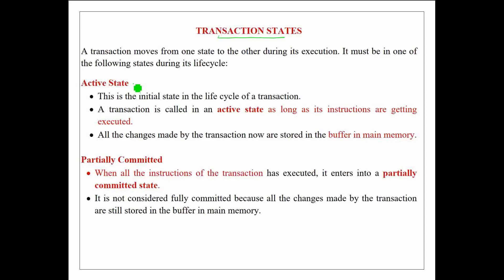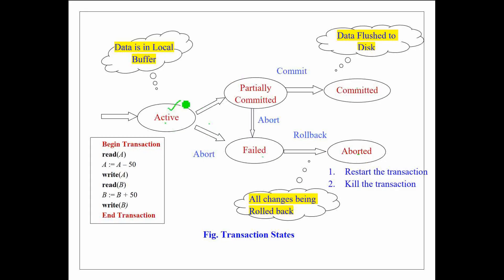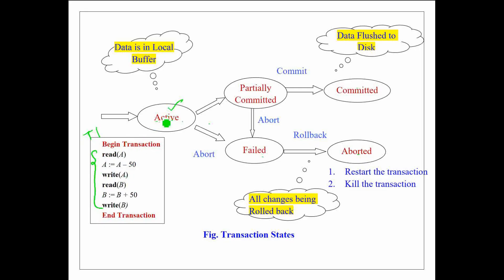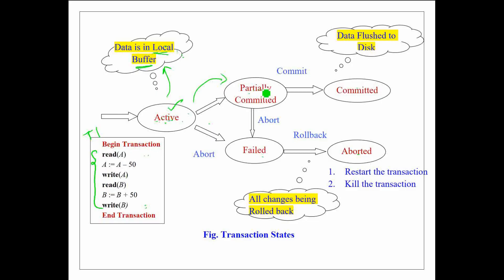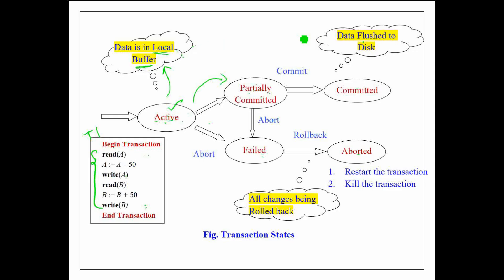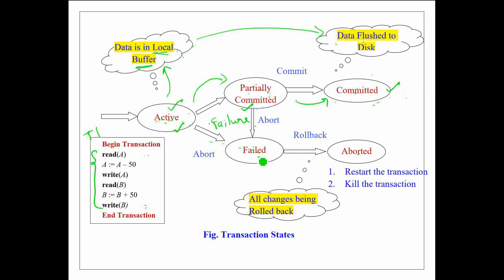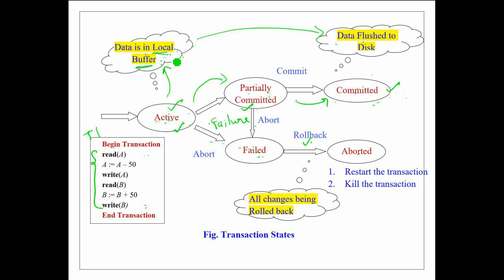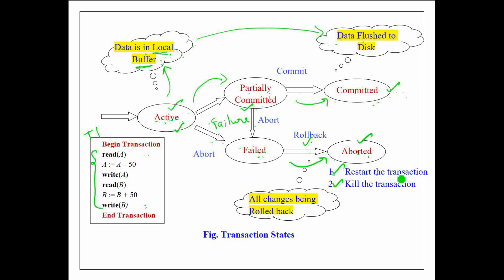TRANSACTION STATES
This video discusses different states in a transaction. It  moves from one state to the other as it entries the system to be executed.

A transaction must be in one of the following states:

Active State

· This is the initial state in the life cycle of a transaction.

· A transaction is called in an active state as long as its instructions are getting executed.

· All the changes made by the transaction now are stored in the buffer in main memory.

Partially Committed

· After the last instruction of transaction has executed, it enters into a partially committed state.

· After entering this state, the transaction is considered to be partially committed.

· It is not considered fully committed because all the changes made by the transaction are still stored in the buffer in main memory.

Committed State

· After all the changes made by the transaction have been successfully stored into the database, it enters into a committed state.

· Now, the transaction is considered to be fully committed.

· After a transaction has entered the committed state, it is not possible to roll back the transaction.

· In other words, it is not possible to undo the changes that has been made by the transaction.

· This is because the system is updated into a new consistent state.

· The only way to undo the changes is by carrying out another transaction called as compensating transaction that performs the reverse operations.

 Failed State

· When a transaction is getting executed in the active state or partially committed state and some failure occurs due to which it becomes impossible to continue the execution, it enters into a failed state.

Aborted State

· After the transaction has failed and entered into a failed state, all the changes that were in the local buffer have to be undone.

· To undo the changes made by the transaction, it becomes necessary to roll back the transaction.

· After the transaction has rolled back completely, it enters into an aborted state,

· At this point, the system has two options:

o Restart the Transaction

o Kill the transaction.